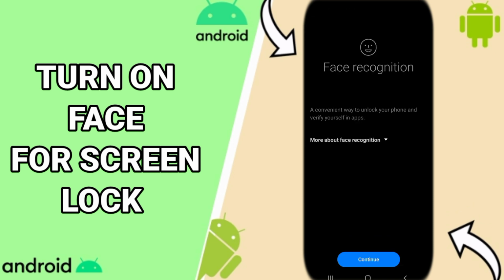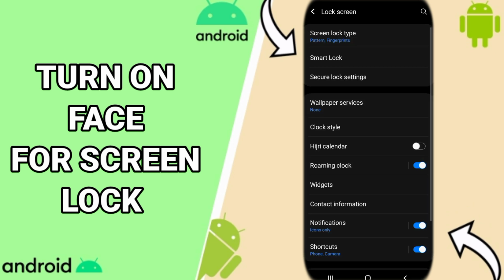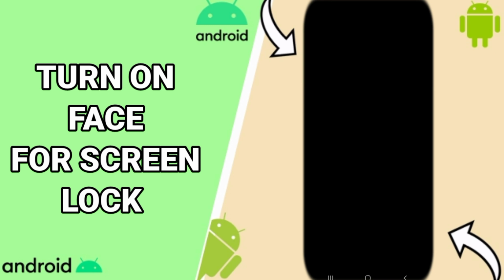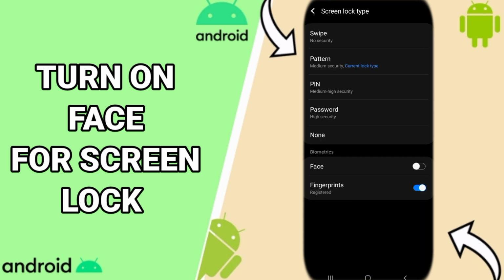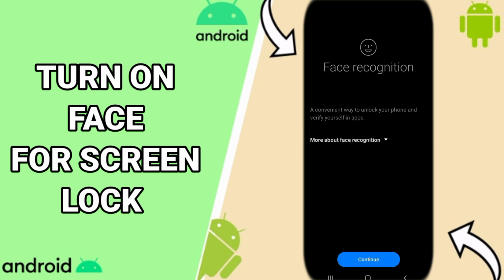How To Turn On Face For Screen Lock On Your Android Phone